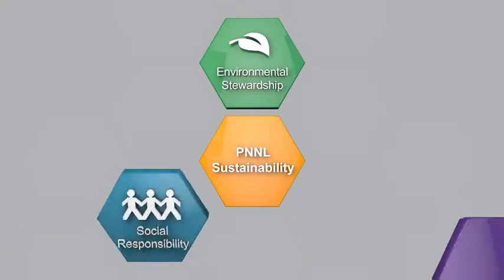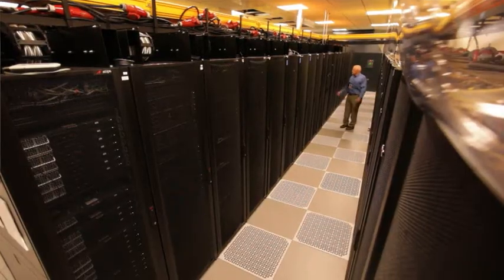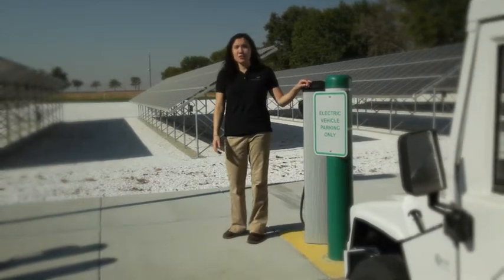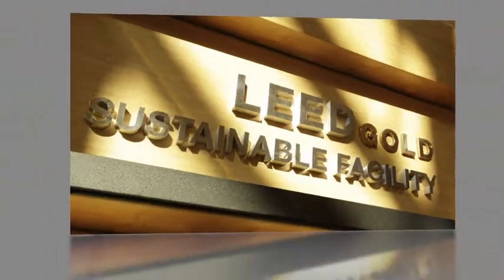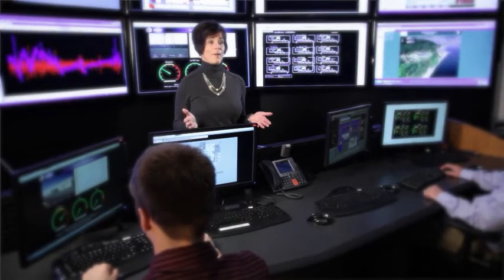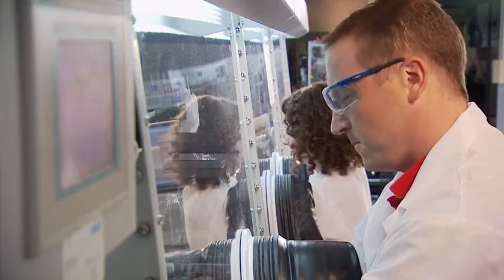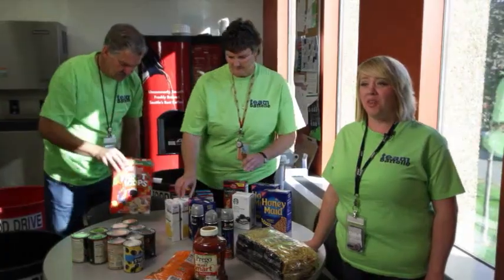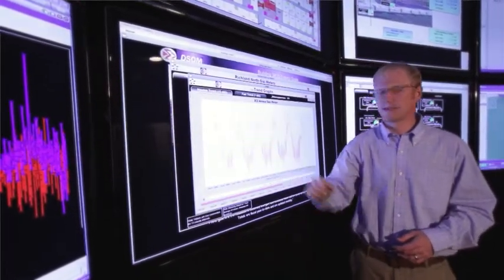Sustainability in Action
PNNL is committed to achieving environmental, social and economic sustainability through courageous science and innovation, sustainable operations and employee involvement.